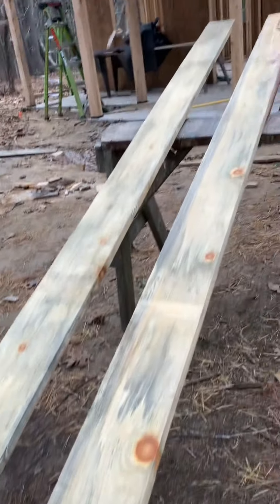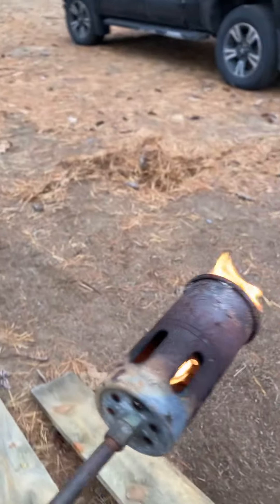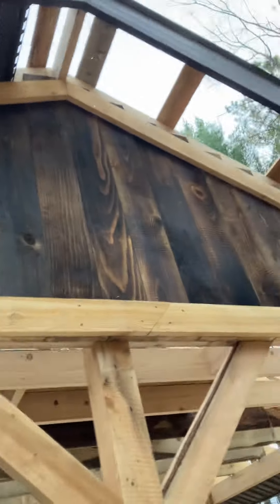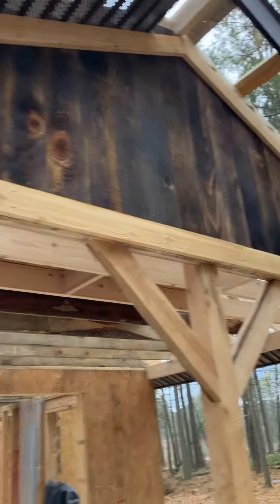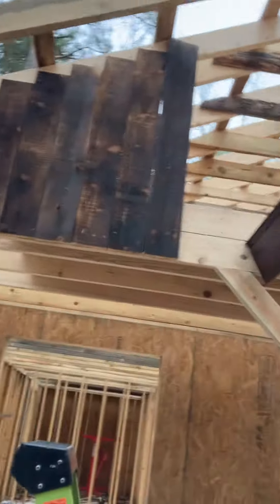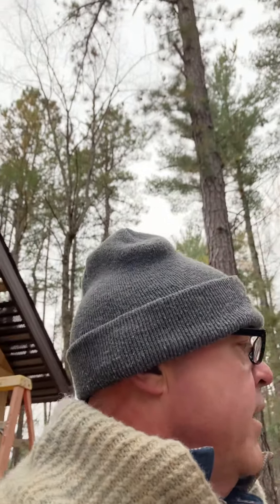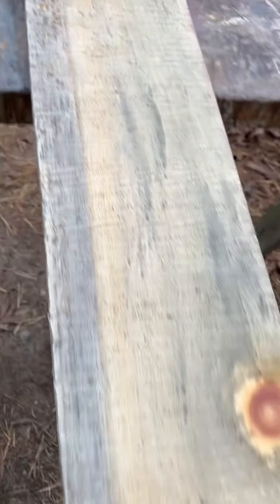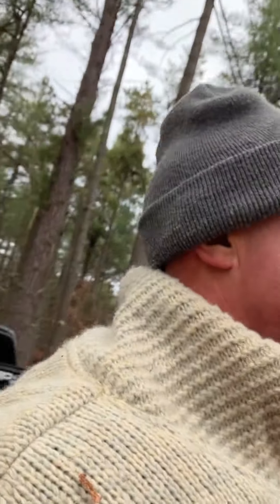Burnt wood siding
Burning pine boards for siding